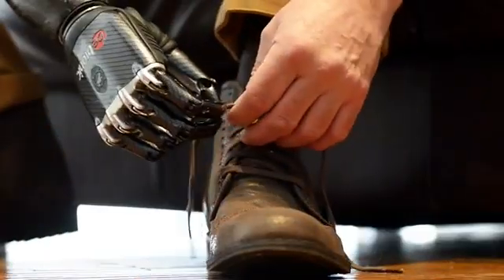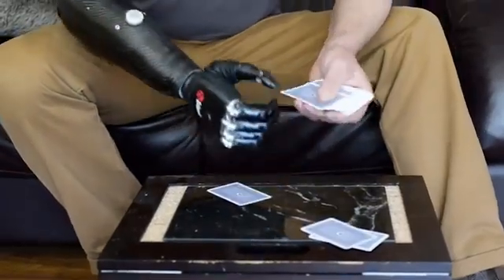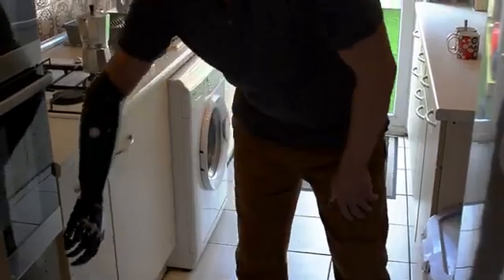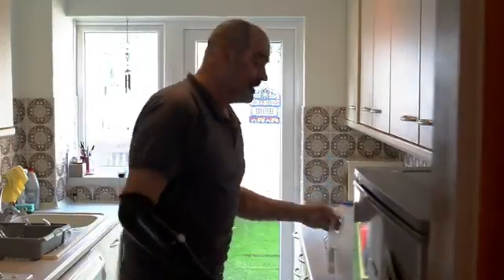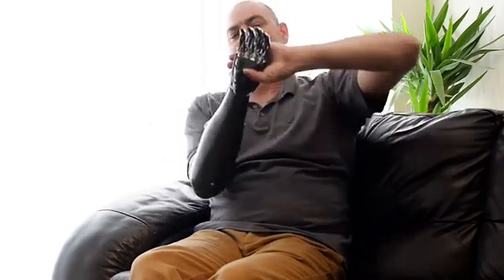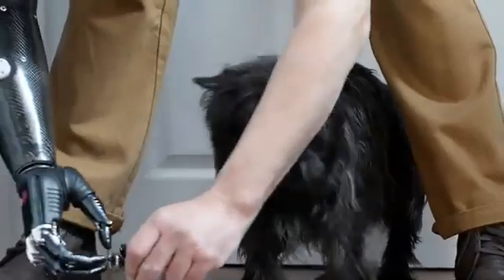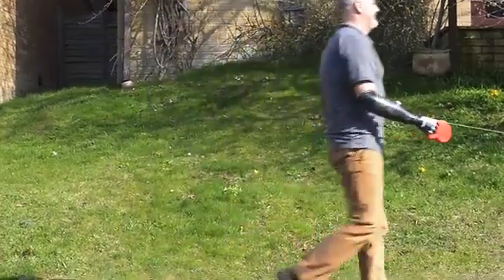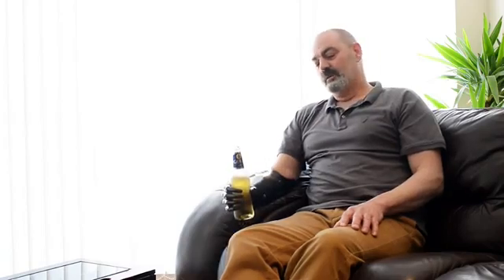أطراف صناعية ذكية - يد صناعية تقوم بربط الحذاء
يد صناعية مصنوعة من ألياف الكربون والفايبر - يتم التحكم فيها من العضد او الجزء العلى من الزراع الذى يتحرك بالتبعية بناء على اشارات العقل